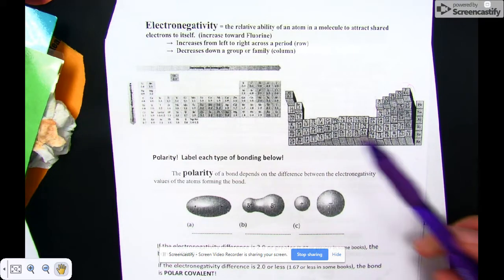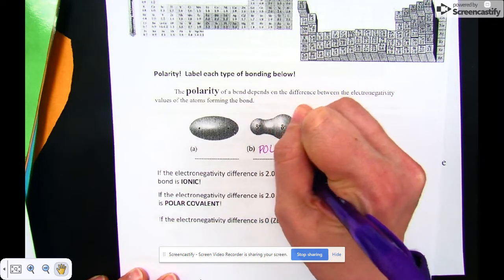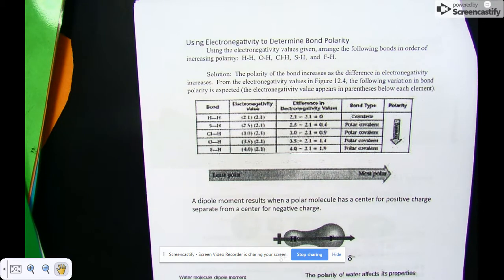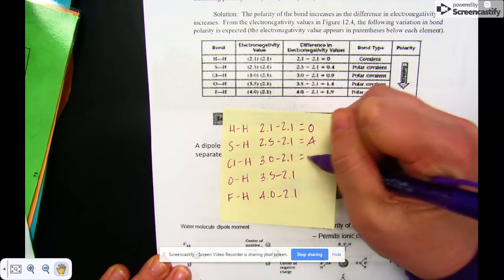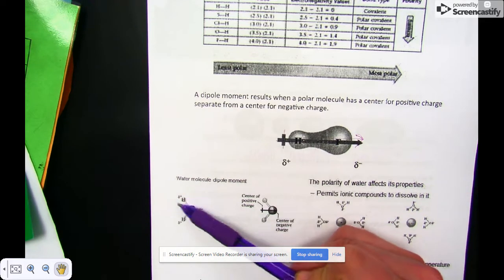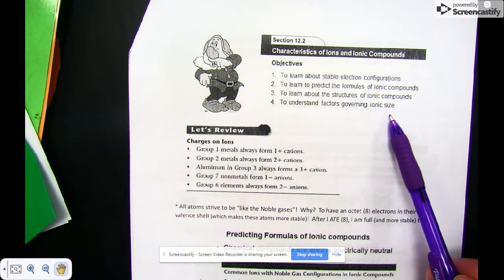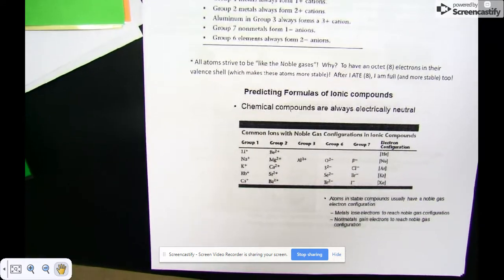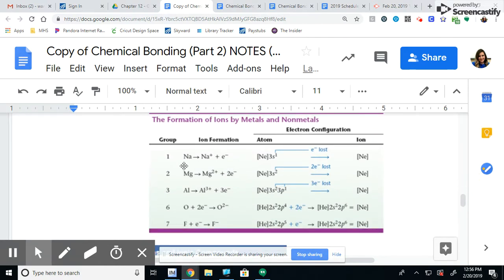Chapter 12 Day 2 Notes PART ONE ( Polarity and Chemical Bonding) Finish Happy and Sneezy